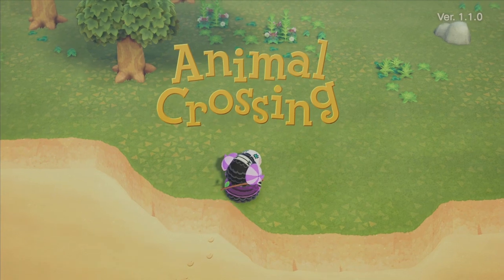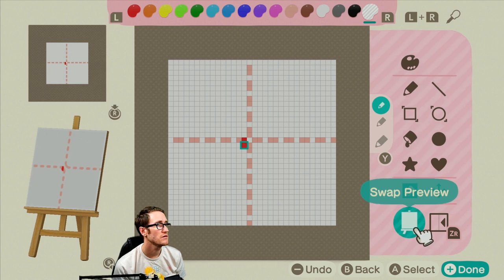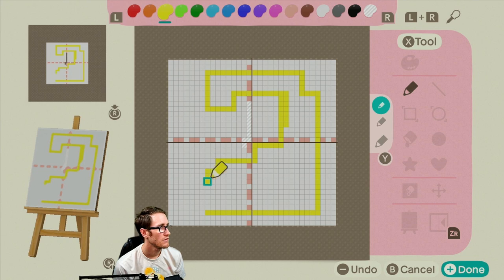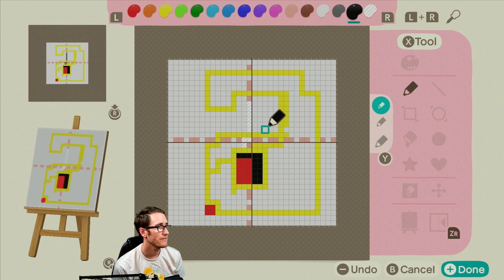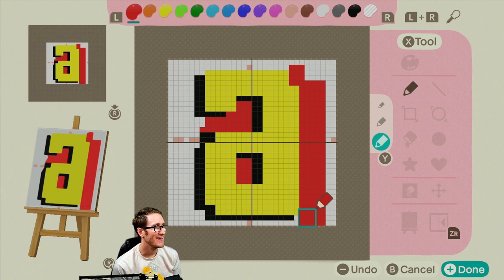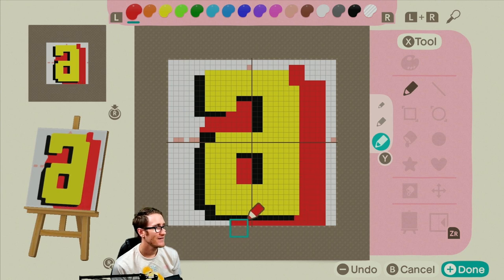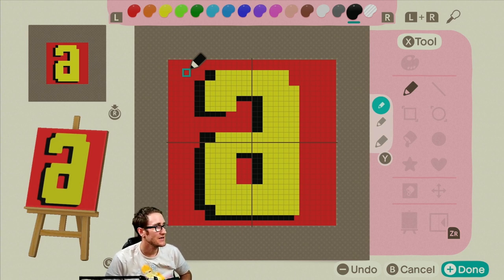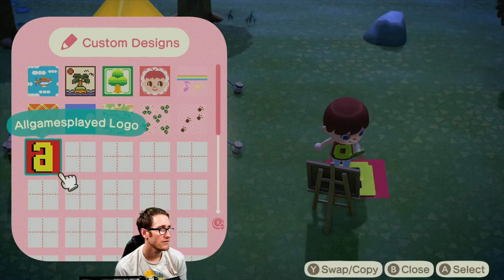How To Use The Custom Design App in Animal Crossing: New Horizons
you can design your own logos and apparel. its like pixel art. I made my channel logo and I know you can in Animal crossing new Horizons